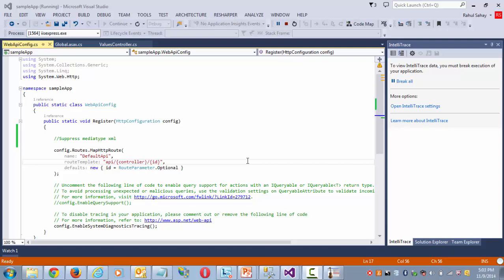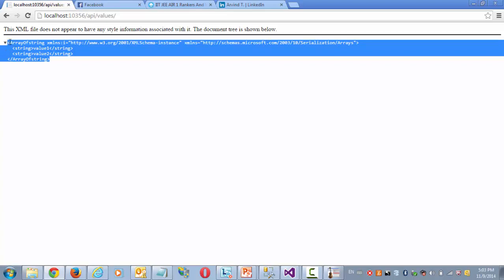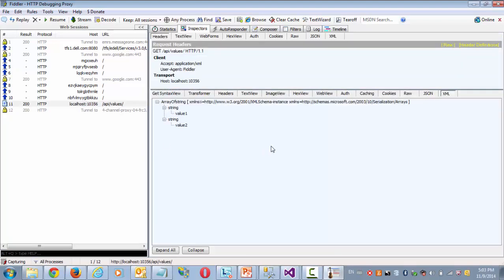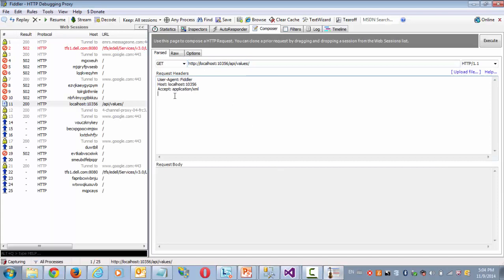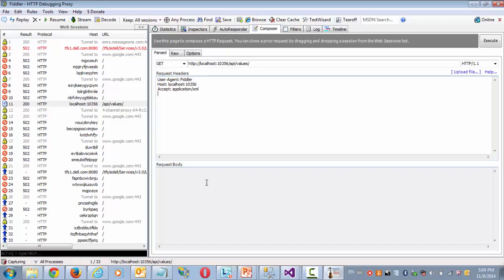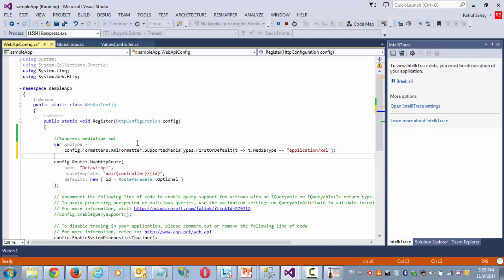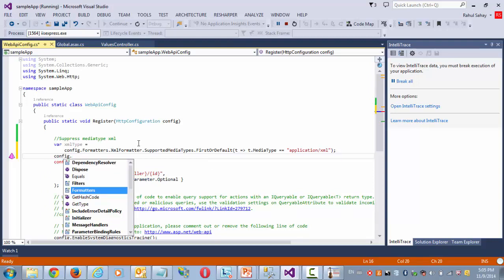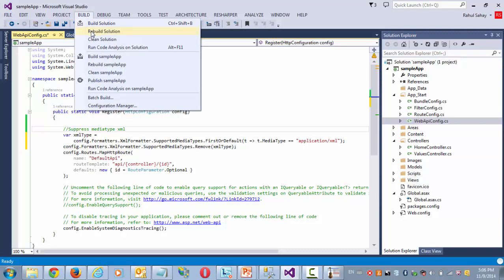ASP Net WEB API 4th